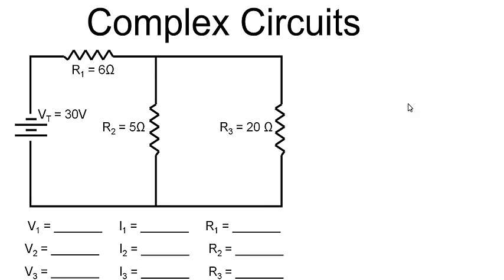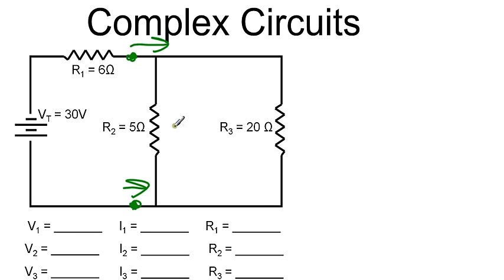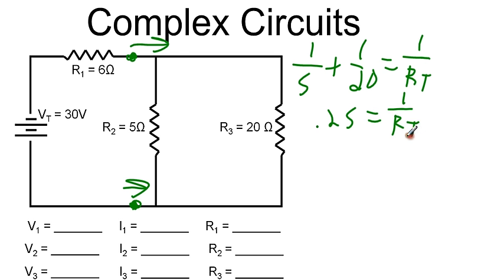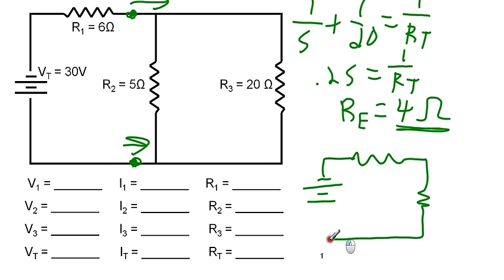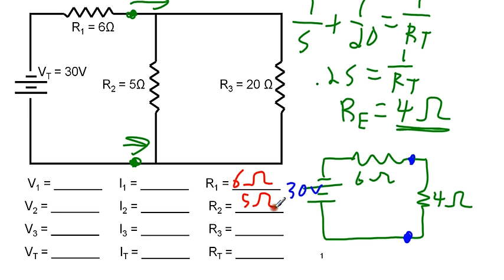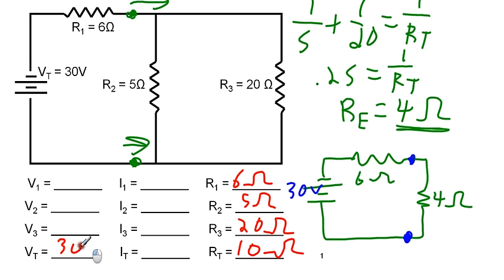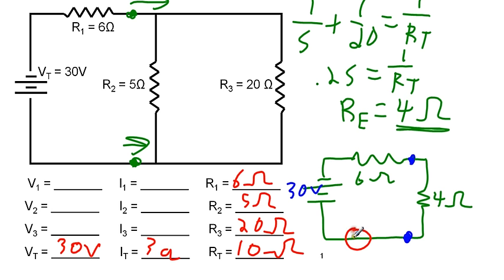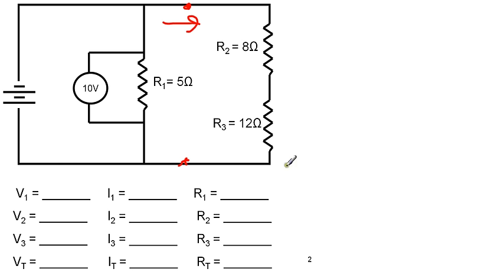214 Complex Circuits